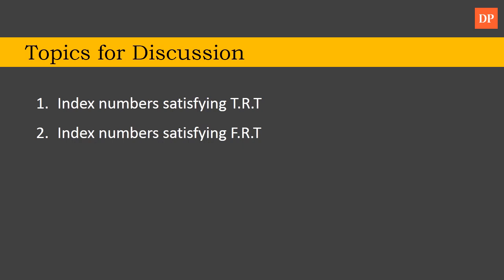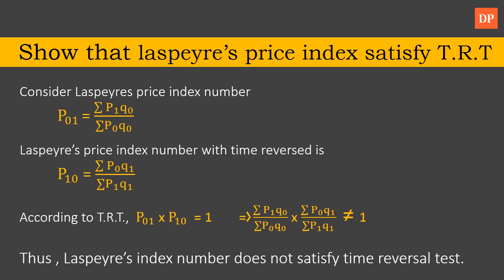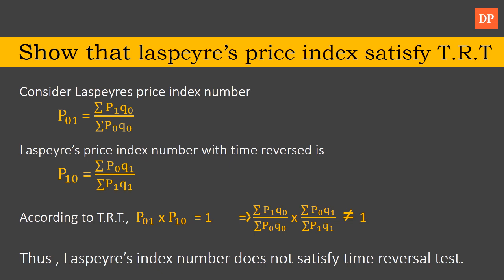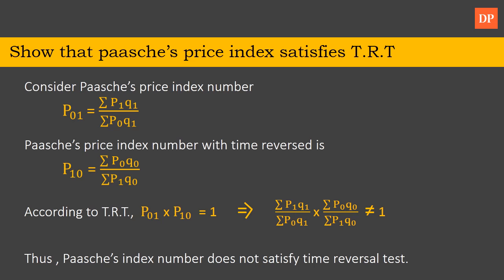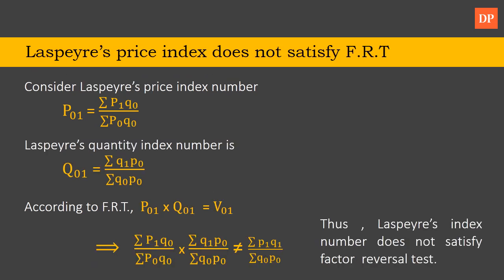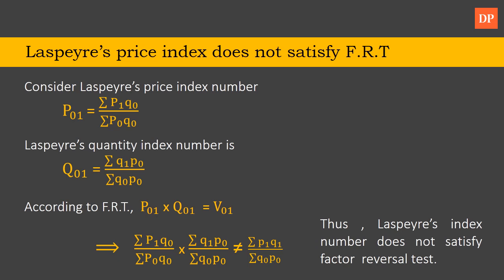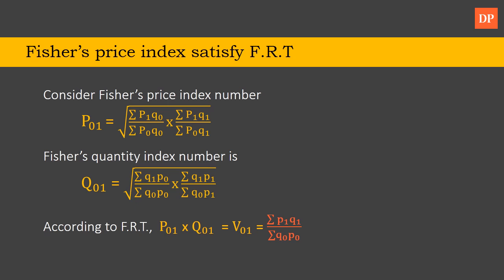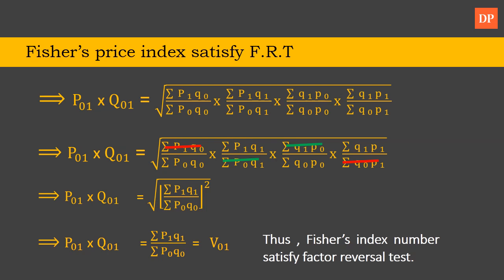Index Numbers #9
index numbers satisfying Time reversal test | Index number satisfying factor reversal test